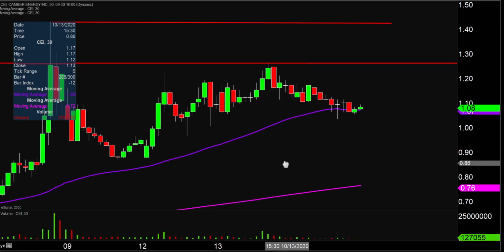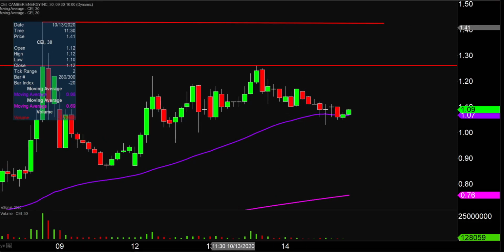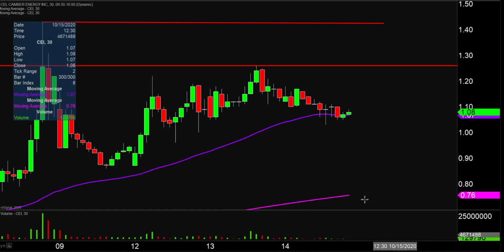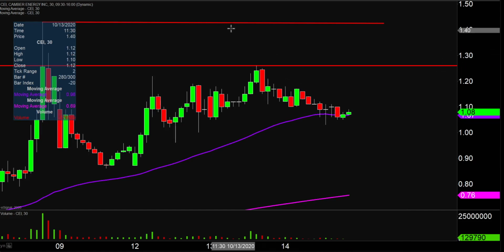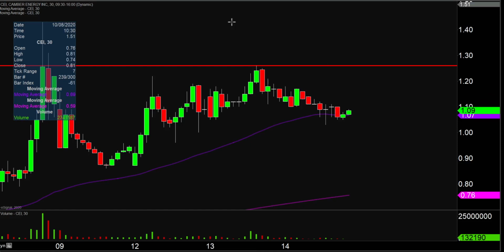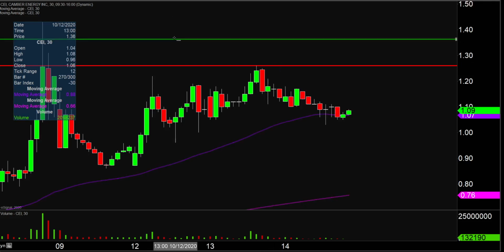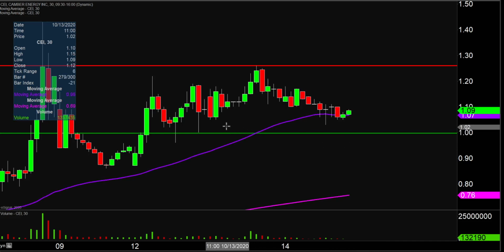Camber Energy, Inc. - CEI Stock Chart Technical Analysis for 10-14-2020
Learn how to read stock charts and identify technical patterns as ClayTrader does a quick stock chart review on Camber Energy, Inc. (CEI).